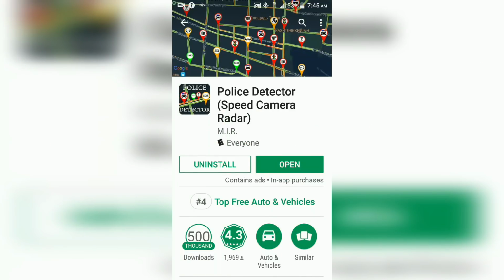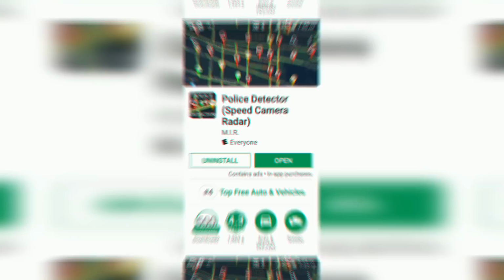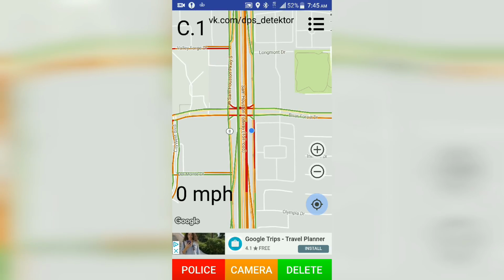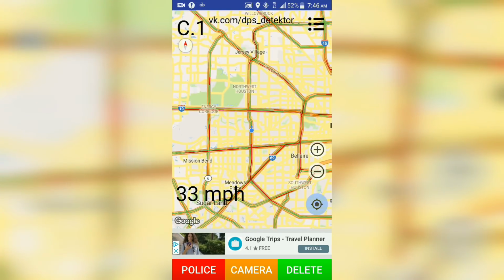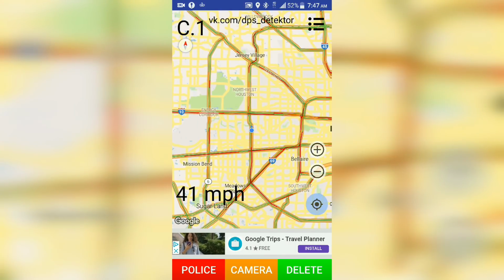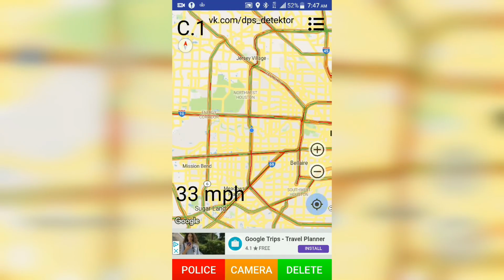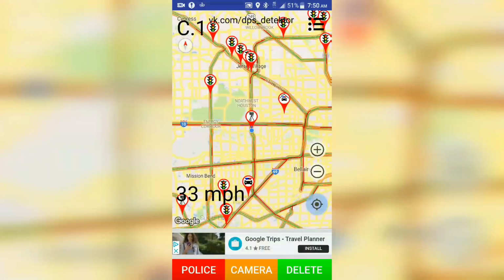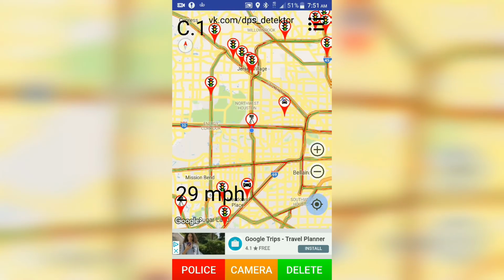Police Detector Speed Camera Radar App Review & Tutorial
Police Detector - mark the location of speed cameras and police on the map.

The main advantages of the application "Police Detector":
* Absolutely free
* No registration needed
* Displays high-speed cameras and police patrols (if they are marked by other users)
* Displays traffic jams
* Works in Radar Detector mode
* Shows speed limits on road sections near high-speed cameras and police patrols (if speed limits are introduced by users)